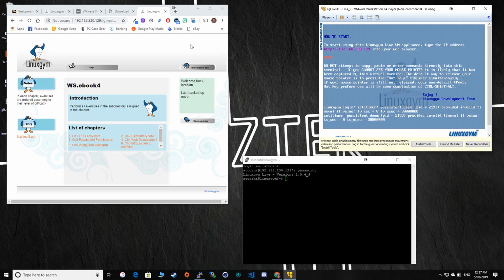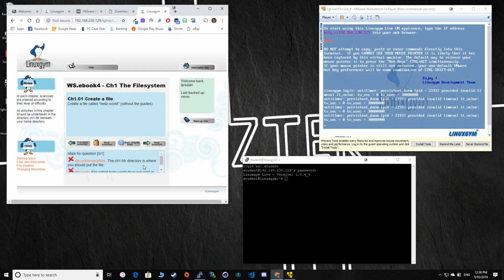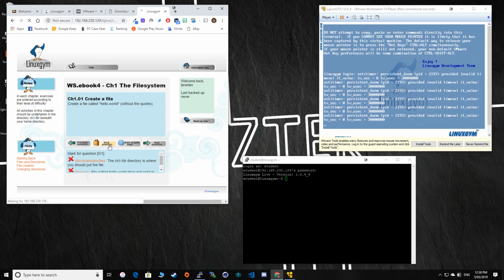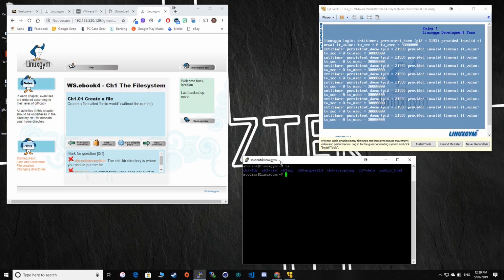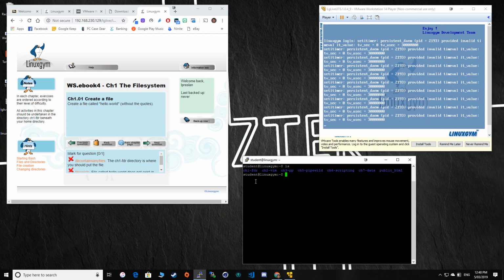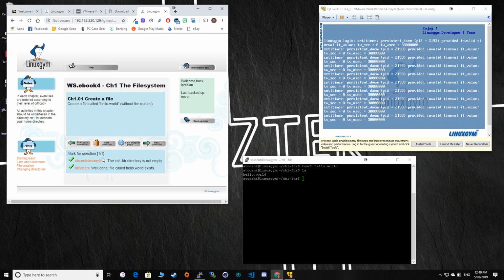[Web Systems] Completing Tasks Efficiently and Effectively in LinuxGym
What you'll learn:

- Expectations around your rate of work
- Tips for staying on track
- How to learn about commands in the best way (for max marks)
- How to not lose your work when Linux Gym crashes